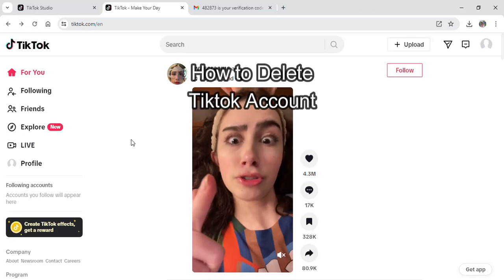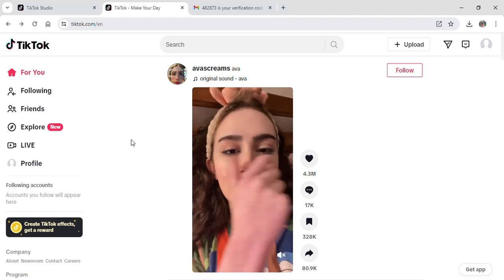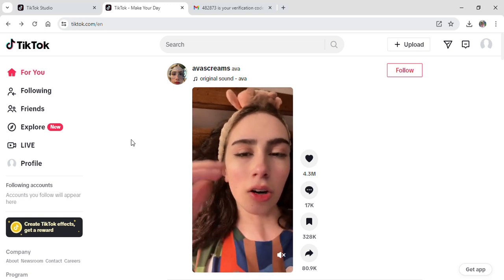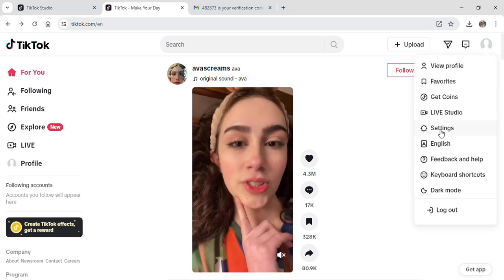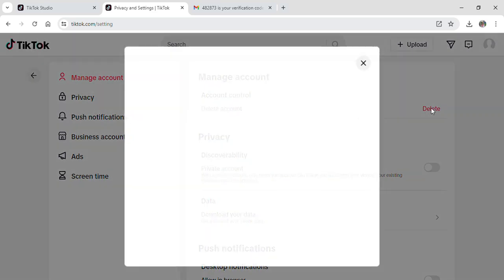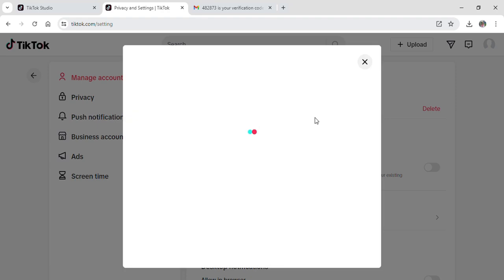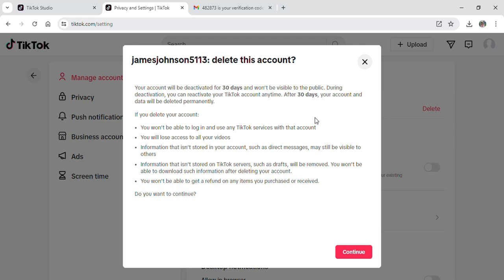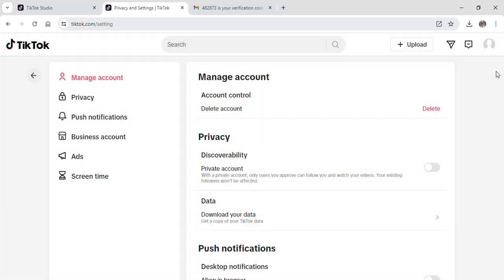How to Delete Tiktok Account 2024?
If you need to take a break or permanently leave TikTok, our guide, "How to Delete TikTok Account," will show you how to do it properly. With step-by-step instructions, you'll learn how to deactivate and delete your TikTok account from both mobile and PC. Our expert tips will help you understand the implications of account deletion, including the loss of your content and followers. Whether you're looking for a temporary hiatus or a permanent exit, this guide will walk you through the process smoothly. Follow along as we ensure your account deletion is handled correctly and securely. Take control of your digital presence—learn how to delete your TikTok account today!